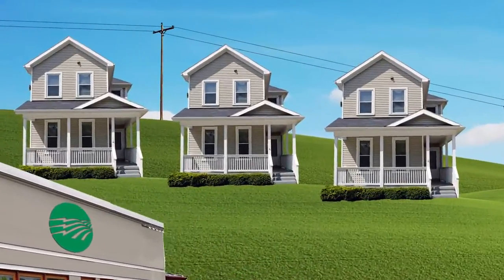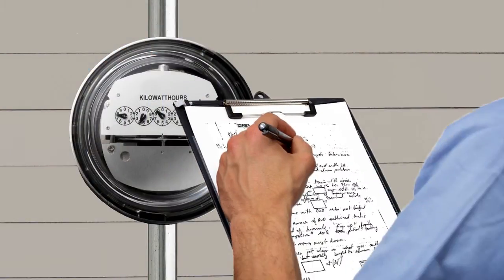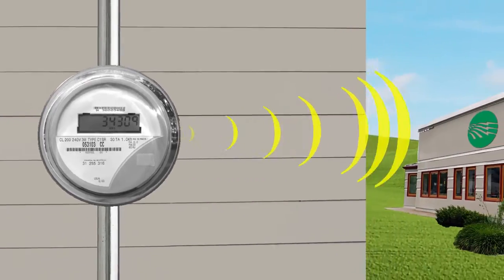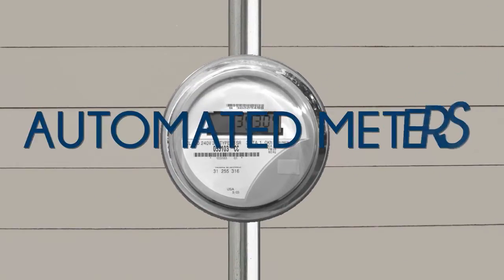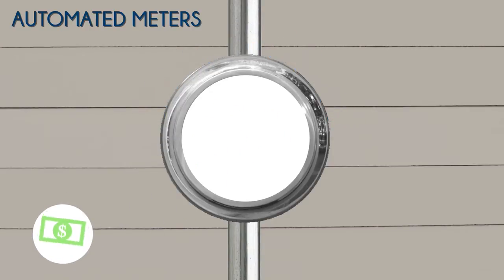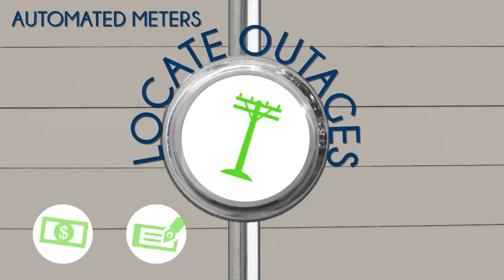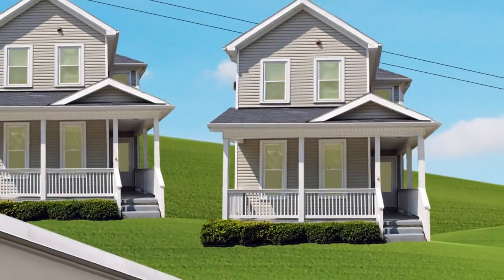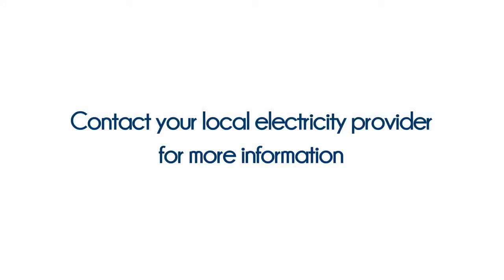The Benefits of Automated Meters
Automated meters save money, improve billing accuracy, locate outages and improve reliability.